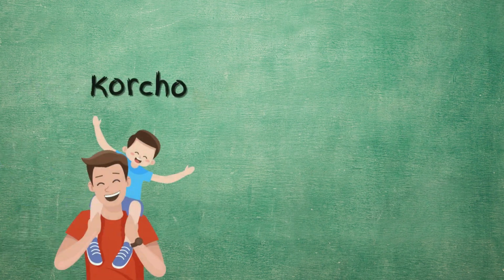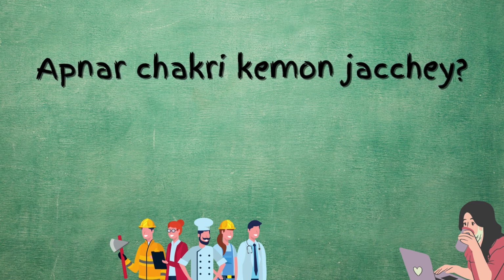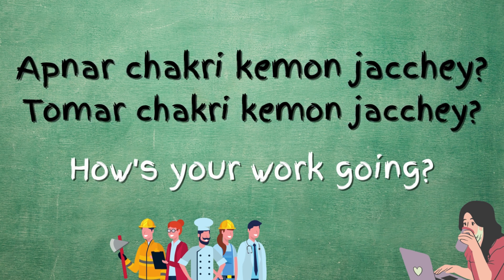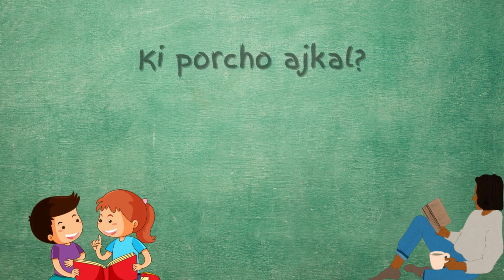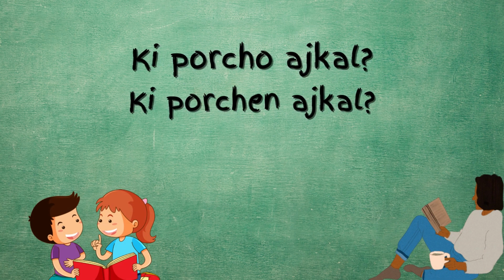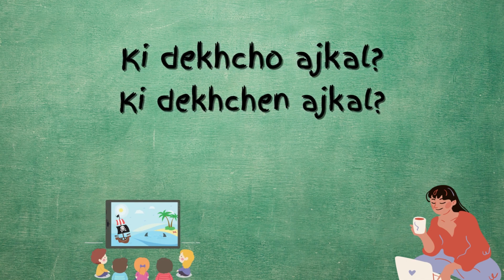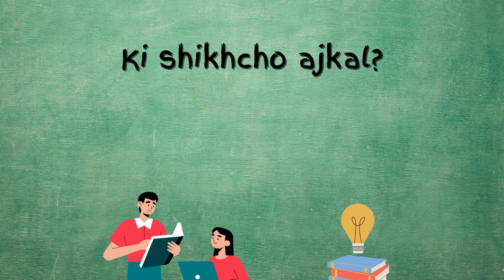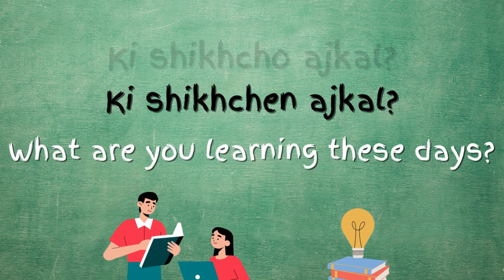Bangla Small Talk Secrets Revealed! | Intijamul Islam | Learn Bangla Online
Are you tired of feeling shy and awkward when it comes to making small talk in Bangla?

In this video, we will teach you some of the most common phrases and sentences used in casual conversation in Bangla. From greetings and introductions to discussing the weather and asking about someone's well-being, we will cover all the basics you need to know to make small talk with confidence.

The video is designed for beginners and will be taught by a native Bangla speaker.

By the end of this video, you will have the tools you need to strike up a conversation and make new connections. So don't wait, watch our video today and start making small talk in Bangla like a pro!"